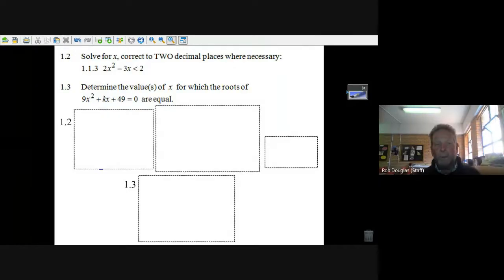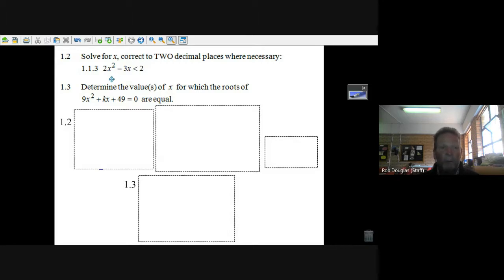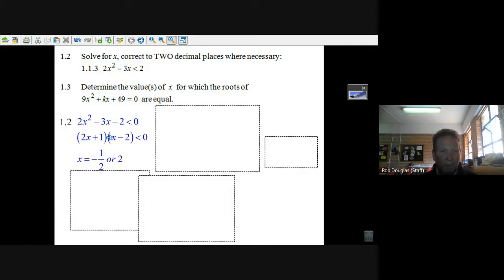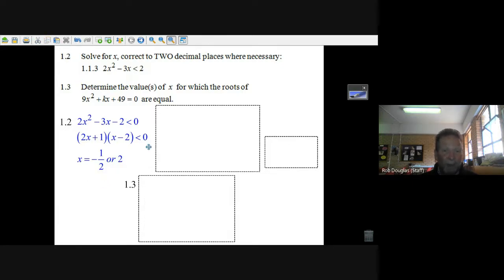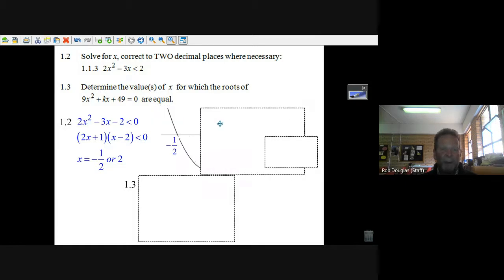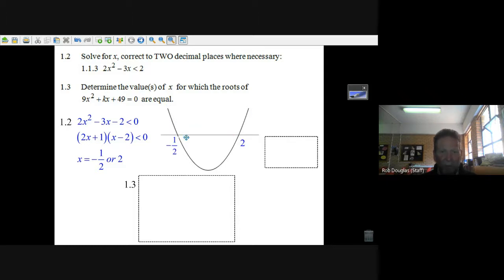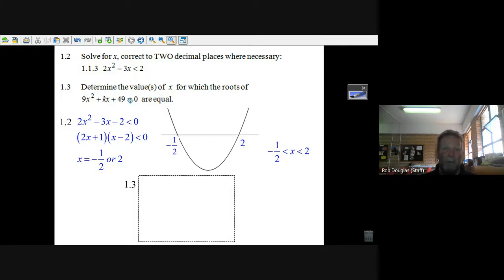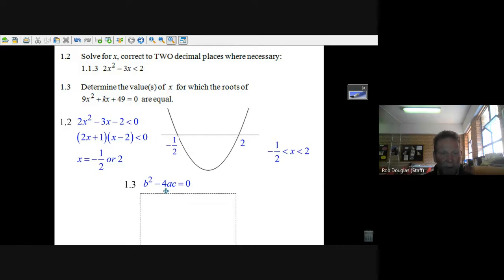Q1 Paper 1 sampler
Gr 12 paper 1 SA curriuclum